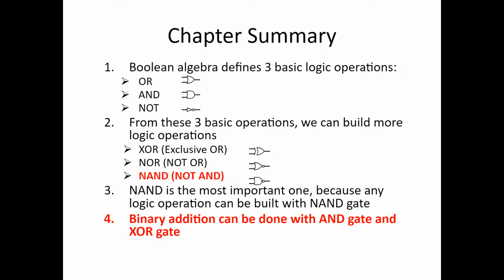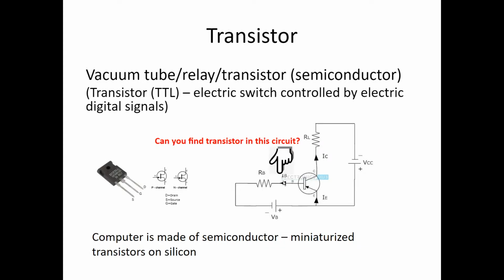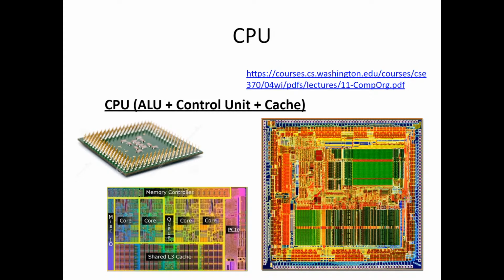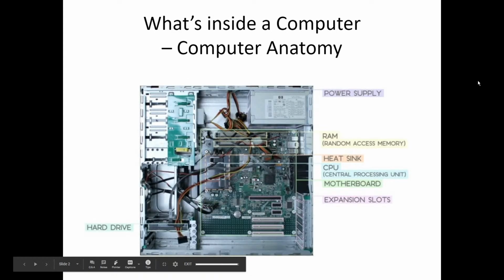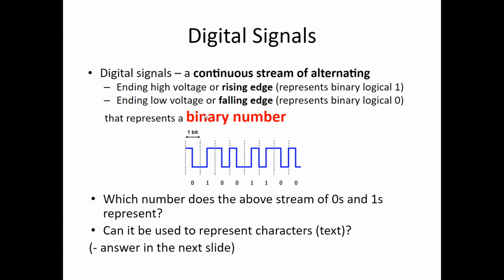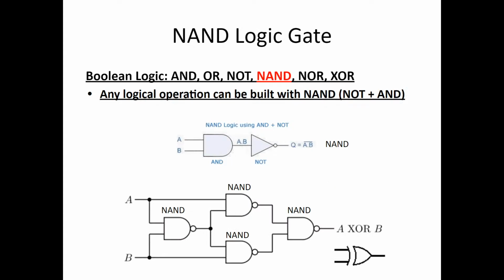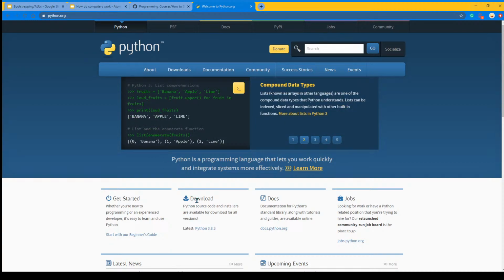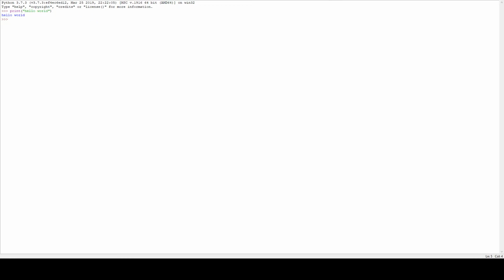Python Lesson #3 - Finishing off Computer Hardware